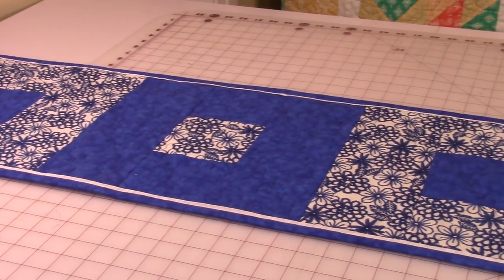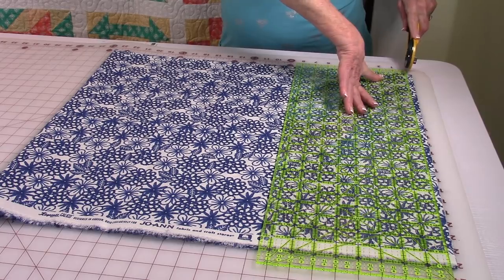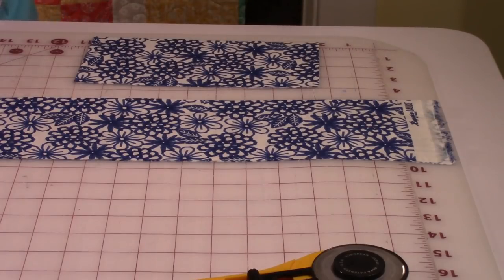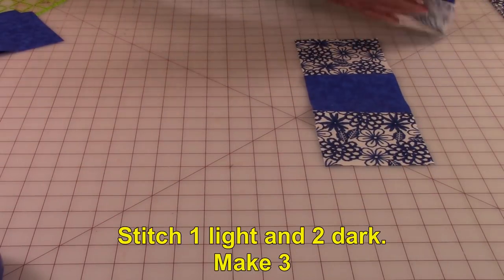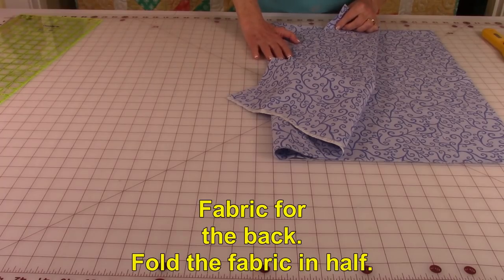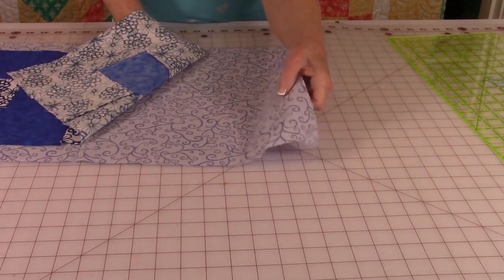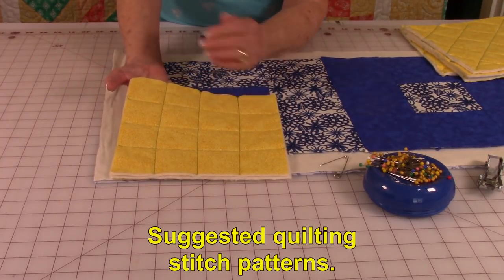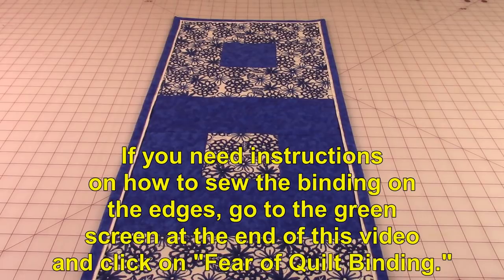Easy Quick Table Runner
Easy Quick Table Runner:  2 different fabrics, 12" x 72" finished size, make fewer blocks for shorter length, very detailed sewing instructions.